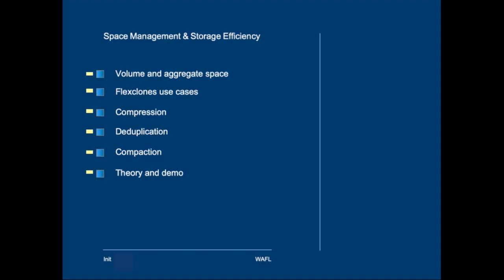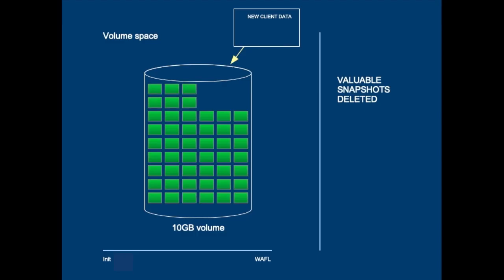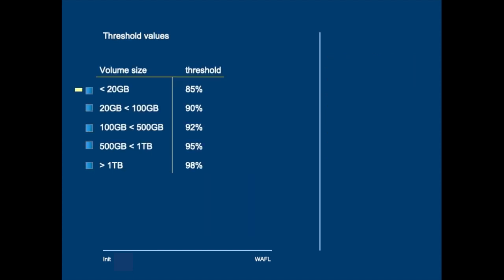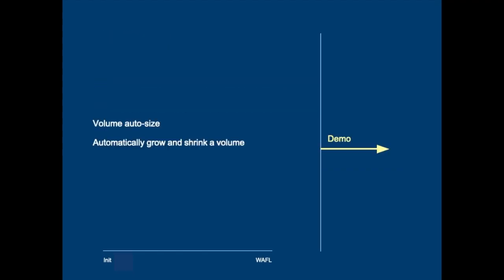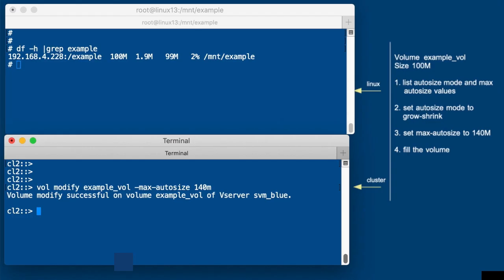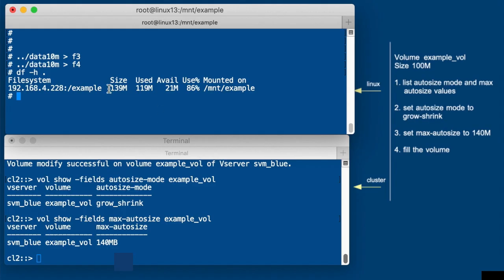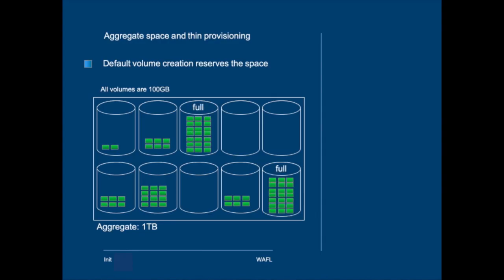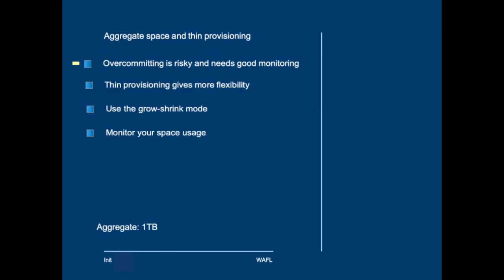NetApp ONTAP Storage Efficiency Part 1